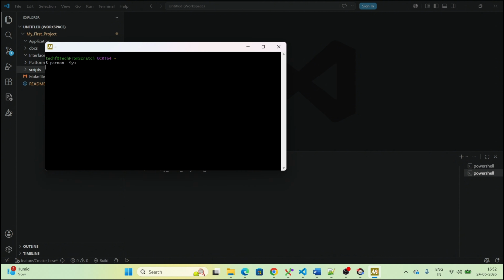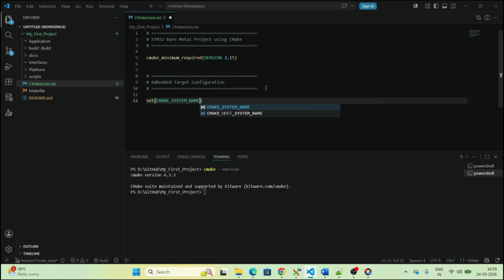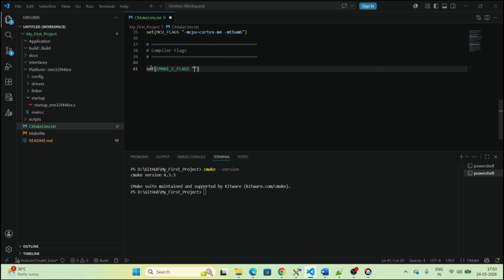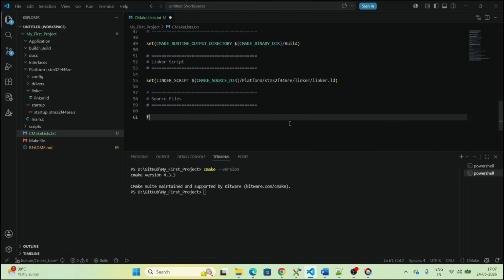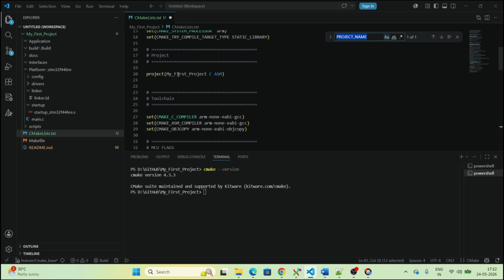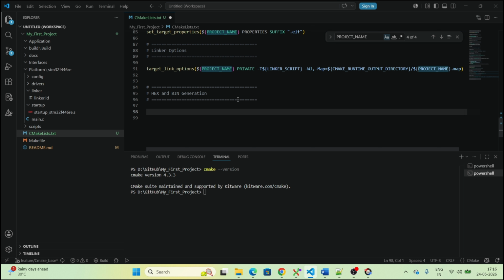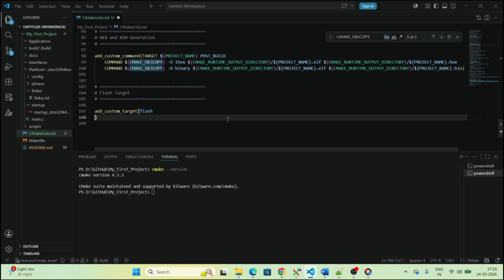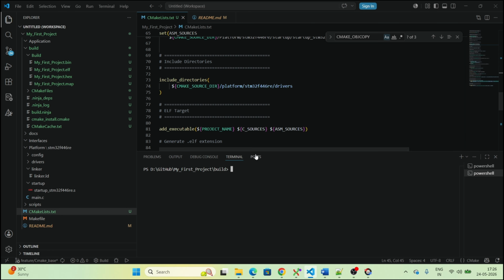CMake Tutorial for Embedded Systems | Beginner to Advanced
Learn CMake for Embedded Systems step by step with practical STM32 examples.

In this tutorial, we cover:
• CMakeLists.txt explained
• ARM GCC Toolchain setup
• Build STM32 projects using Ninja
• Linker scripts
• ELF, HEX and BIN generation
• Flashing STM32 using ST-Link

This tutorial is designed for:
• Embedded Engineers
• STM32 Developers
• AUTOSAR Beginners
• Firmware Engineers
• C/C++ Developers

Tools Used:
• CMake
• Ninja
• ARM GCC
• STM32
• VS Code
• ST-Link

By the end of this video, you will understand how professional embedded projects are built using CMake.